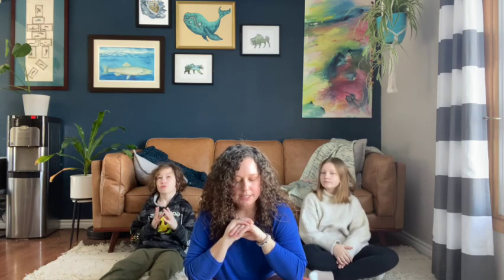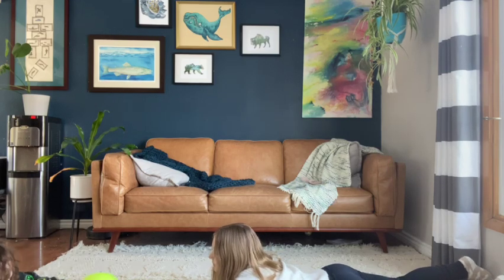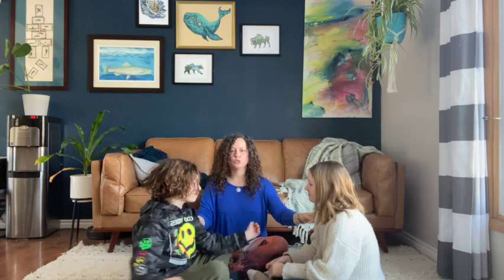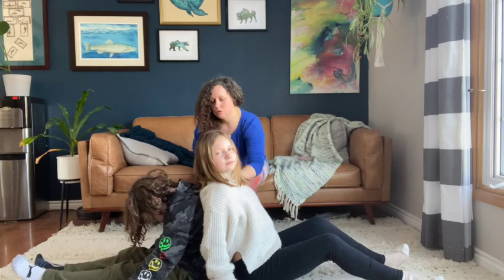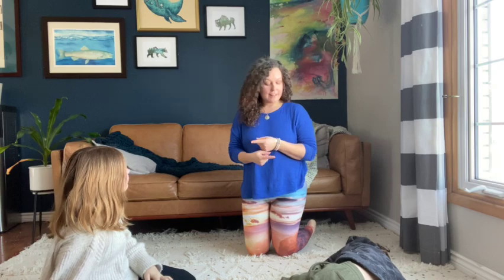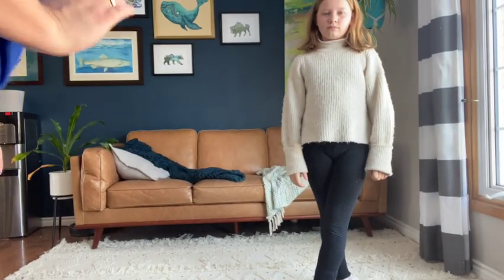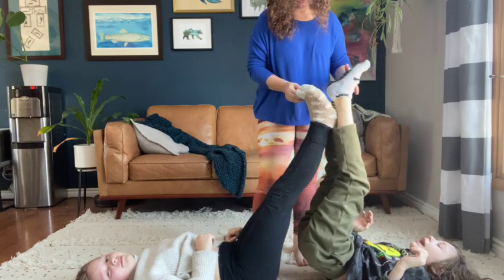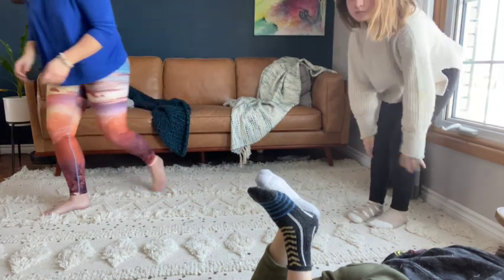Full Family Yoga Class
This full family yoga class will guide you and your family through breathing exercises, yoga poses, teamwork games, and partner yoga poses, finishing with a relaxation. Great way to connect and have fun together as a family!